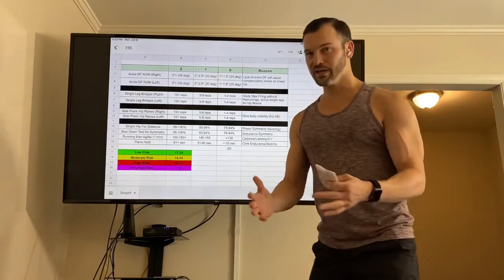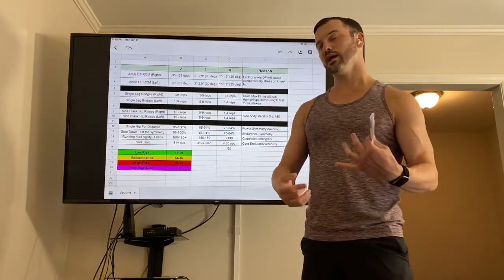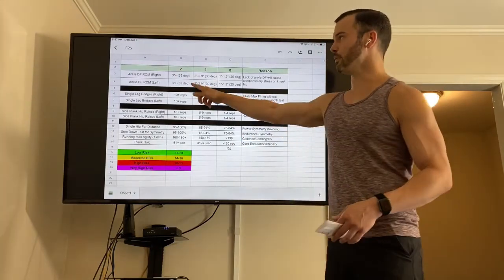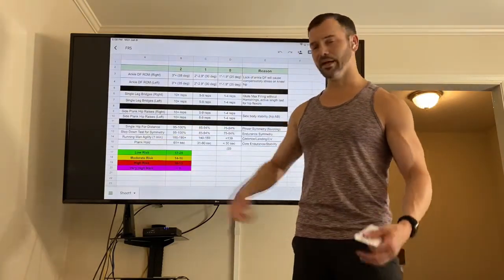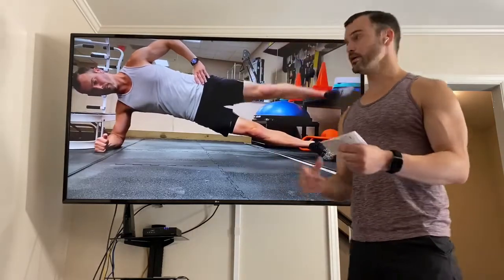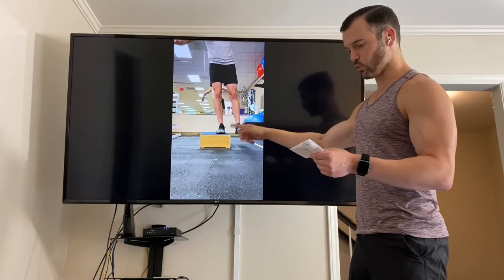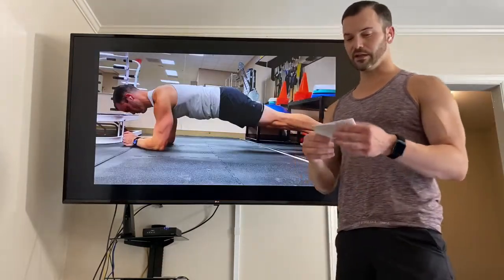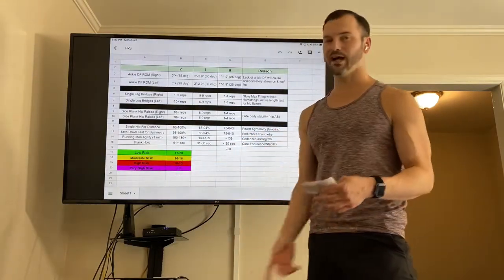Fᴜɴᴄᴛɪᴏɴᴀʟ Rᴜɴɴɪɴɢ Sᴄʀᴇᴇɴ (FRS)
𝚃𝚑𝚒𝚜 𝚙𝚘𝚜𝚝 𝚒𝚜 𝚐𝚎𝚊𝚛𝚎𝚍 𝚖𝚘𝚛𝚎 𝚝𝚘𝚠𝚊𝚛𝚍𝚜 𝚖𝚢 𝚝𝚑𝚎𝚛𝚊𝚙𝚒𝚜𝚝, 𝚝𝚛𝚊𝚒𝚗𝚎𝚛𝚜, 𝚌𝚕𝚒𝚗𝚒𝚌𝚒𝚊𝚗𝚜, 𝚊𝚗𝚍 𝚌𝚘𝚊𝚌𝚑𝚎𝚜 𝚠𝚘𝚛𝚔𝚒𝚗𝚐 𝚠𝚒𝚝𝚑 ʀᴜɴɴᴇʀs (𝚘𝚛 “inquisitive 𝚛𝚞𝚗𝚗𝚎𝚛𝚜“). I created an I͟n͟ ͟ju͟r͟ ͟y A͟s͟s͟e͟s͟s͟m͟e͟n͟t͟ S͟c͟r͟e͟e͟n͟ (similar to functional movement screen) tailored towards runners. It’s what I’ve found to be fundamental traits of a 𝒉𝒆𝒂𝒍𝒕𝒉𝒚 𝒓𝒖𝒏𝒏𝒆𝒓. There is a simple scoring system (2, 1, or 0) that adds up to 20 points (higher score = more function)
The total score can be used as a baseline and let the clinician/runner know what to work on (will include future posts aimed to improving the sub scores) and the relative “injury risk assessment” category (these ranges have not been validated, yet. ). -
Form will be available via google document soon.
Sorry for 🐶 Lola breathing in background 🙃 thenrrl .